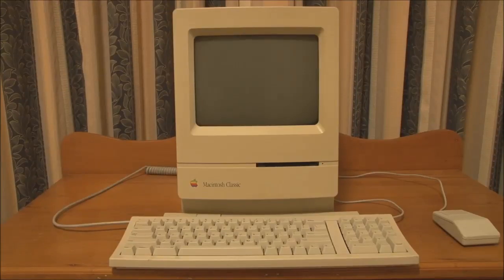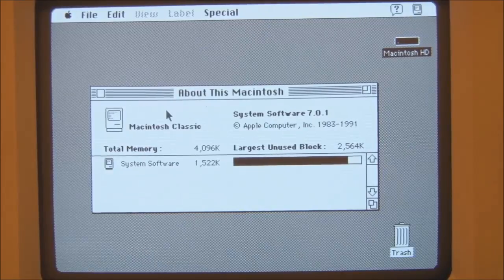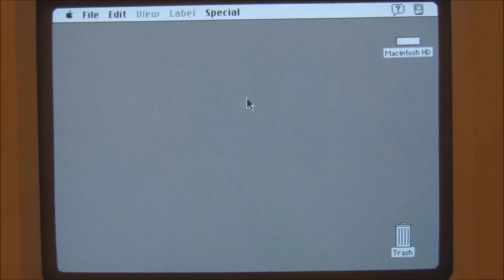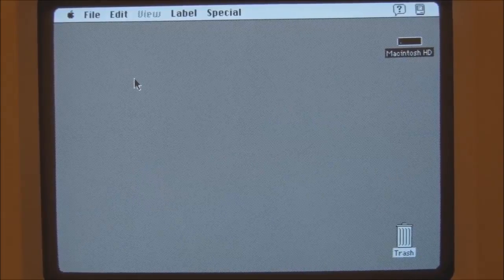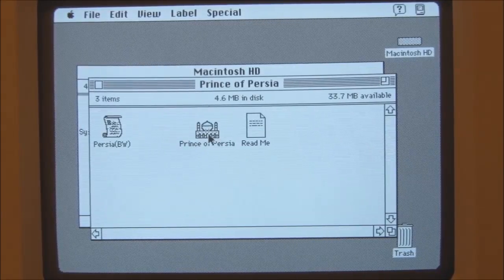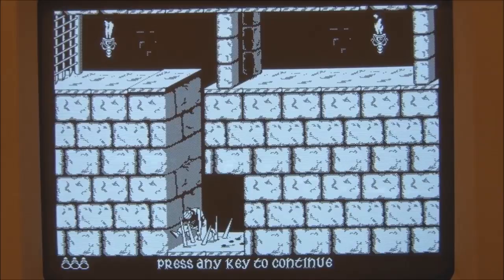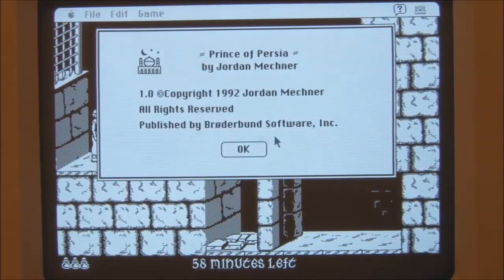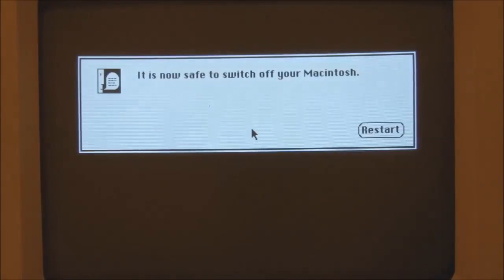Apple Macintosh Classic (1990) Start Up and Demonstration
This is the second video in the series on the Macintosh Classic.

This video shows the Macintosh Classic starting up, and a demonstration of System 7.0.1.

The Macintosh game "Prince of Persia" by Broderbund Software will also be demonstrated.